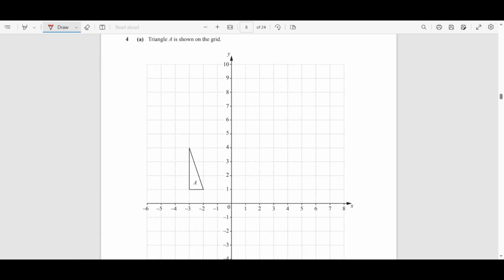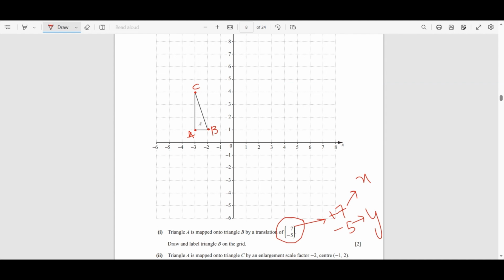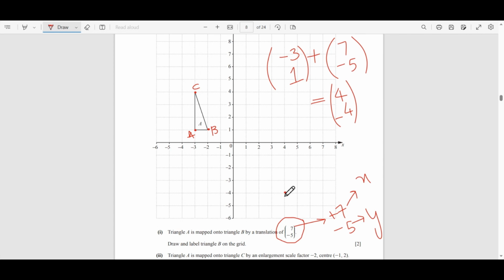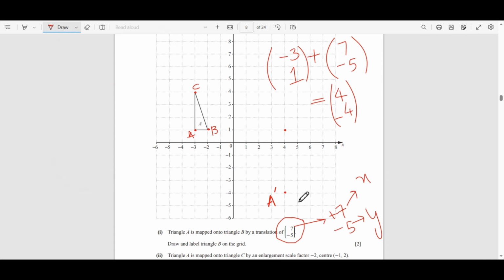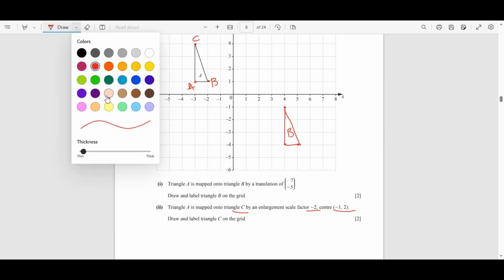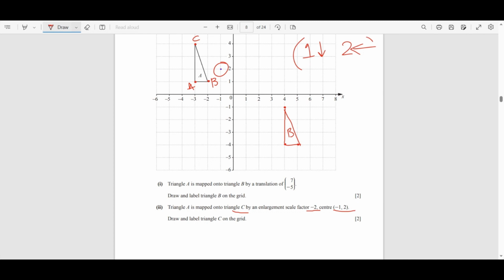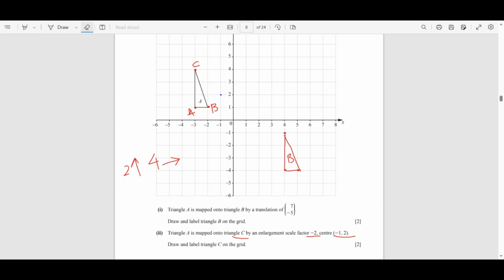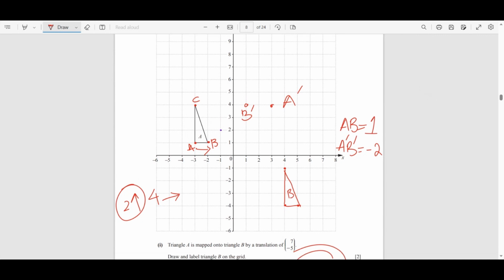Cambridge O level 4024 paper 22 October/November 2017 Question 4 part a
Link for Cambridge O level 4024 paper 22 October/November 2017 Question 1 parts a, b and c

Link for Cambridge O level 4024 paper 22 October/November 2017 Question 2 parts a, b and c

Link for Cambridge O level 4024 paper 22 October/November 2017 Question 3 parts a, b and c

Cambridge O Level Mathematics, also known as Cambridge O Level 4024, is an internationally recognized qualification offered by the University of Cambridge International Examinations. It is designed to provide students with a strong foundation in mathematics and equip them with essential mathematical skills and knowledge.

The course covers a wide range of mathematical concepts and topics, including algebra, geometry, trigonometry, calculus, statistics, and probability. It is structured to encourage students to develop problem-solving and critical-thinking skills, enabling them to apply mathematical principles to real-world situations.

The examination for Cambridge O Level Mathematics consists of two papers: Paper 1 and Paper 2. These papers assess students' understanding of mathematical concepts and their ability to solve mathematical problems.

Achieving a good grade in Cambridge O Level Mathematics can open doors to further education and career opportunities. It is widely accepted by universities and employers around the world and serves as a valuable qualification for students pursuing various academic and vocational pathways.